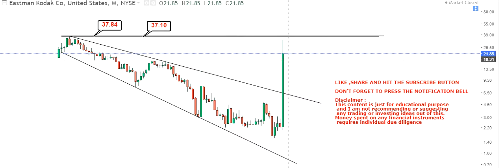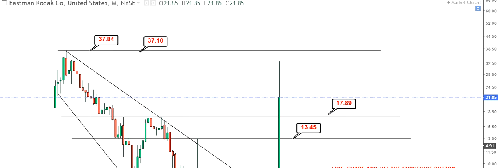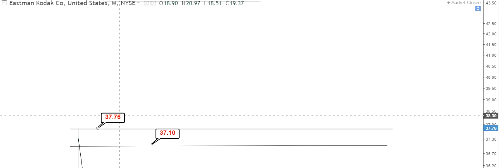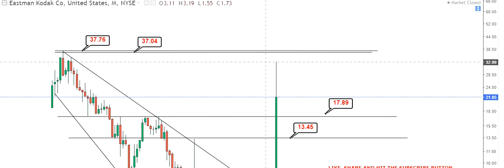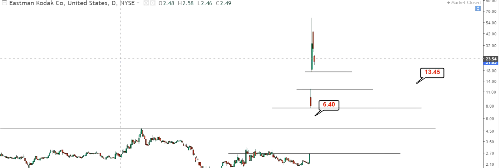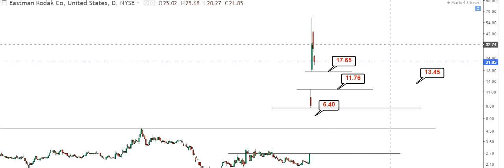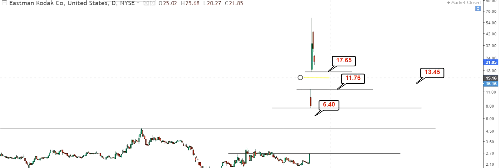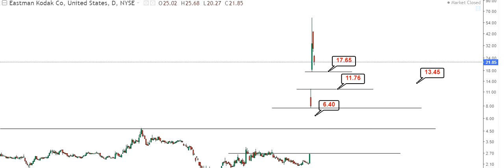Eastman Kodak long and short term trend analysis - Kodak Stock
About the video: Hello friends, in this video of my You Tube Channel, I am going to discuss about Eastman Kodak long and short term trend analysis

About the channel:
If you like to send something:
Q.no. 44/599,
Azad Nagar Godripara,
P.O. Godripara,
Distt : Koriya, Chhattisgarh
Pin : 497555